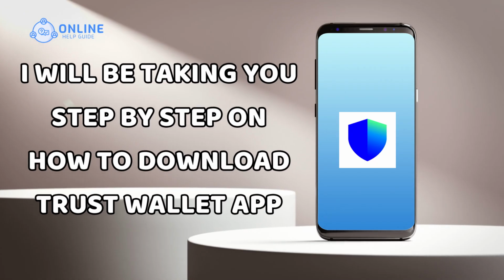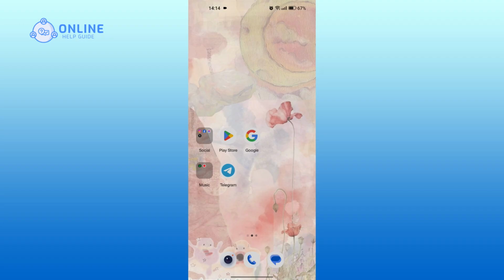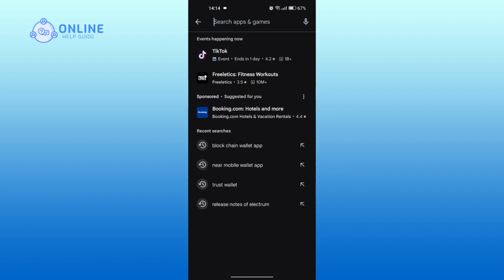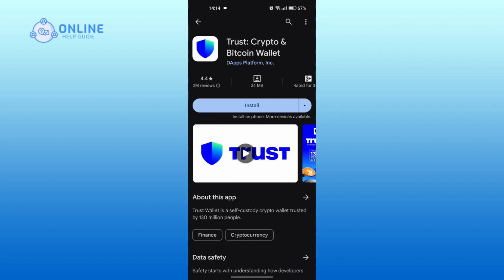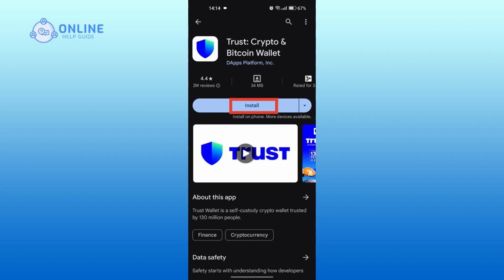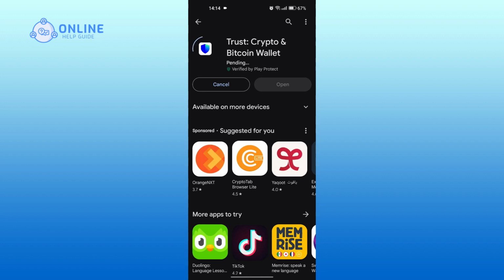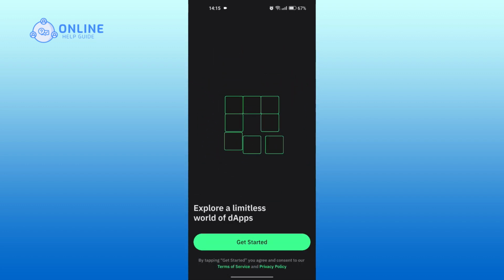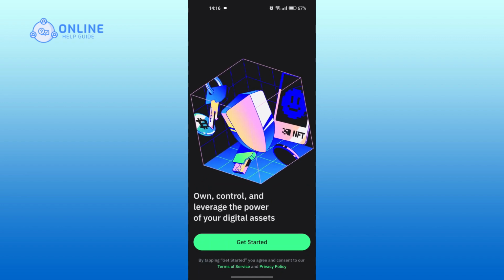How to Download Trust Wallet App 2024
Type in "Trust Wallet" app.
Tap on search.
This is the application we’re going to download.
Tap on the "Install" icon.
Let it download.
After the download is complete, tap "Open."
You can sign in with the email and password you used to create your account or register for a new account as instructed to use the application.